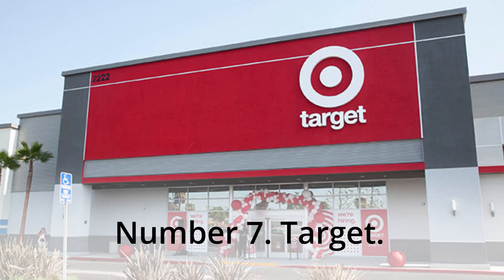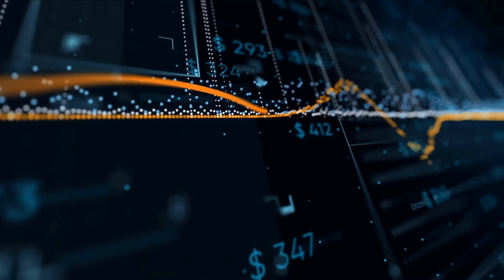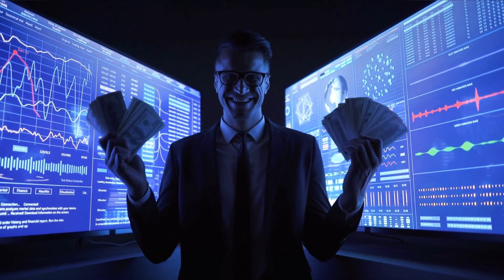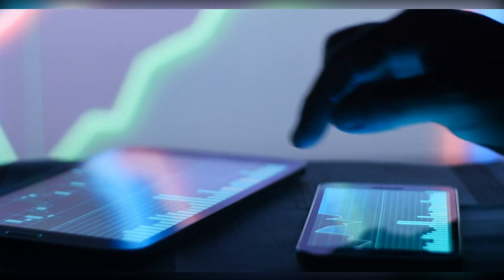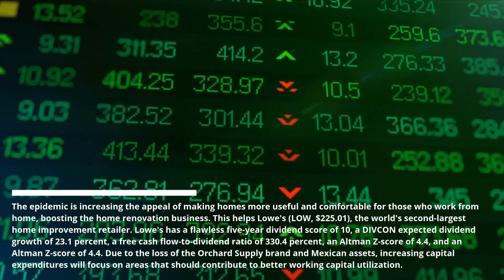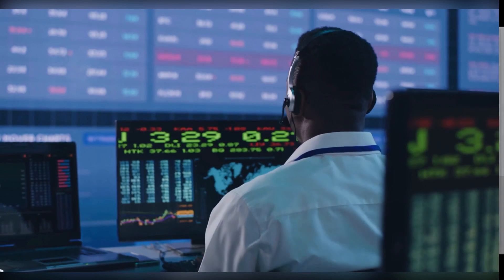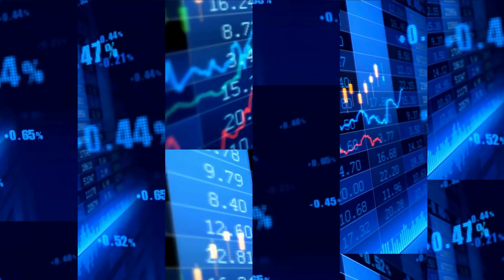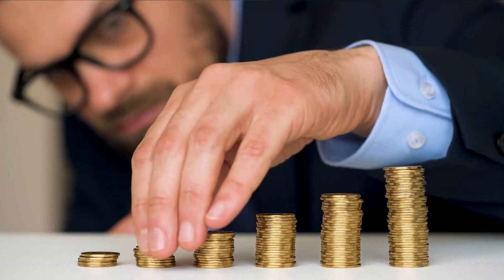12 Safe Dividend Stocks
Boost your Business with Fiverr:
💰Moomoo: Sign Up & Deposit $100 to your Account & Get up to 5 Free Stocks Valued up to $12,500

Have a great day :) 📈 Save $40 on Seeking Alpha Premium